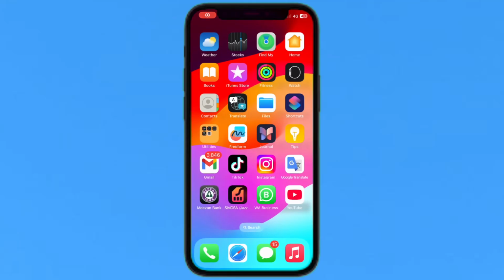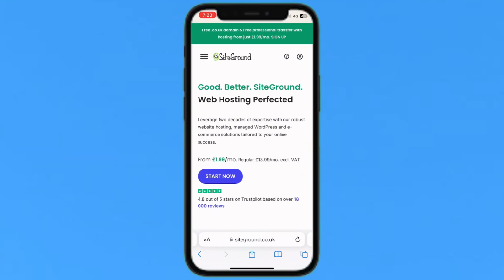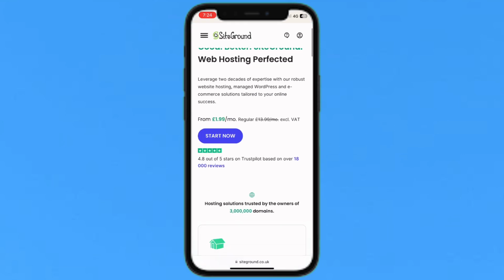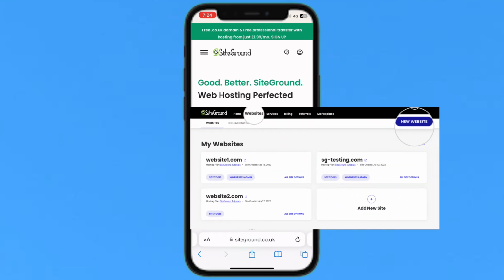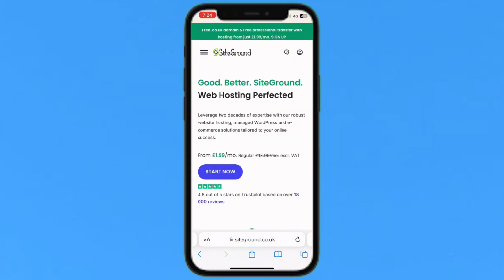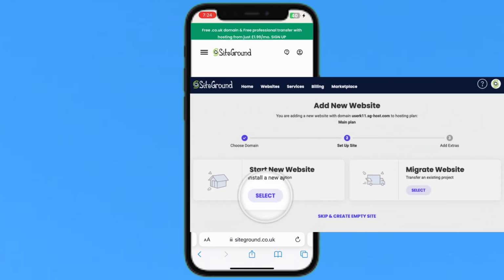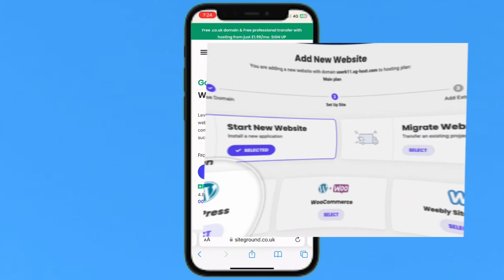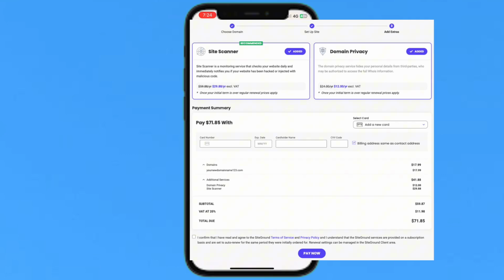How to start a portfolio site on siteground (2024)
How to start a portfolio site on siteground

In this video i´ll show you How to start a portfolio site on siteground. The method is very simple and clearly described in the video. follow all the steps & start a portfolio site on siteground